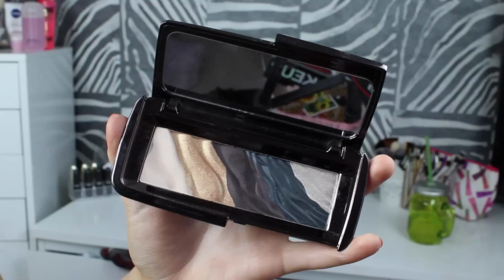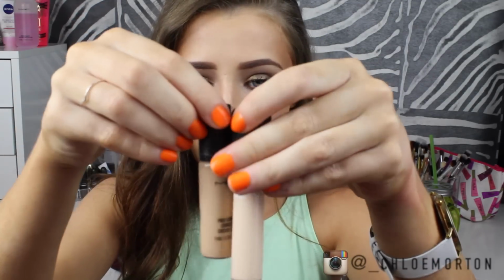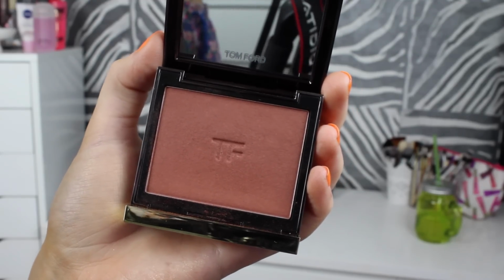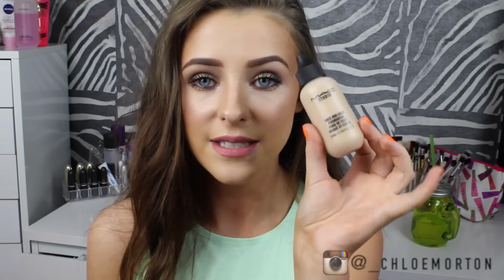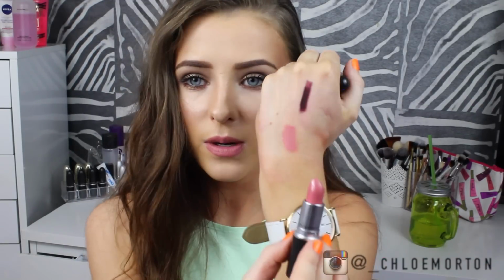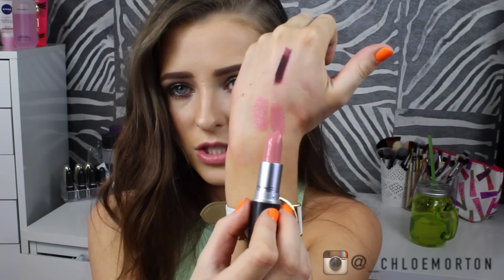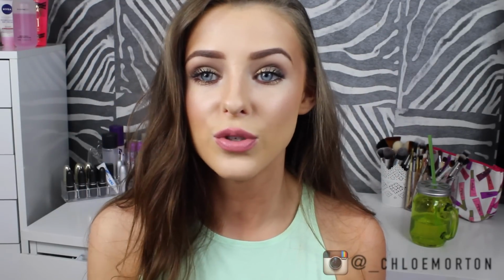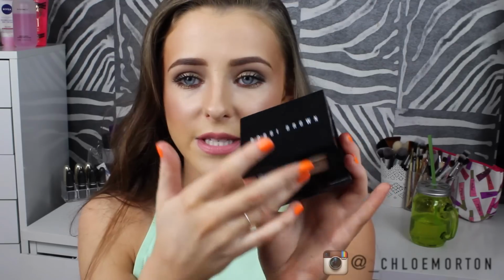HIGH-END MAKEUP HAUL! ♡ MAC, NARS & MORE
♡ Equipment ♡